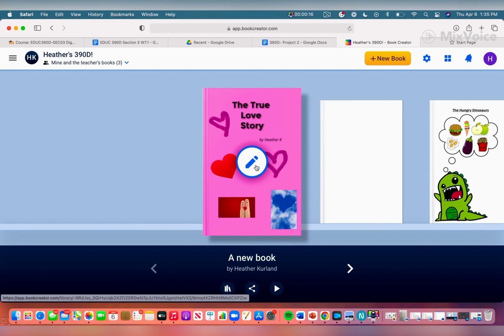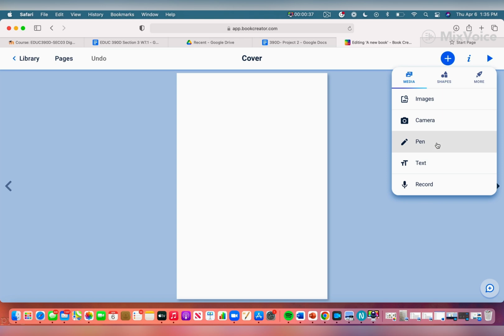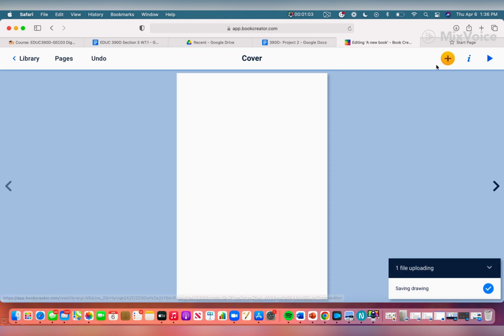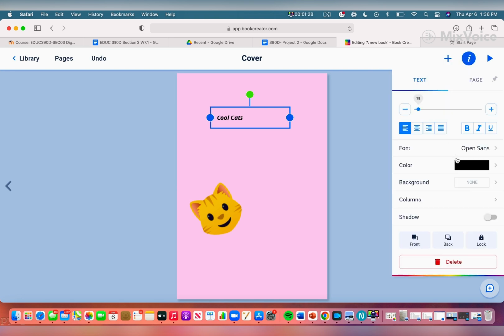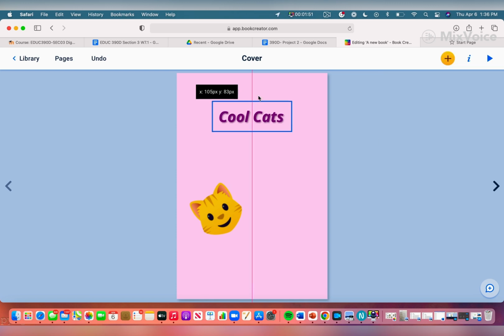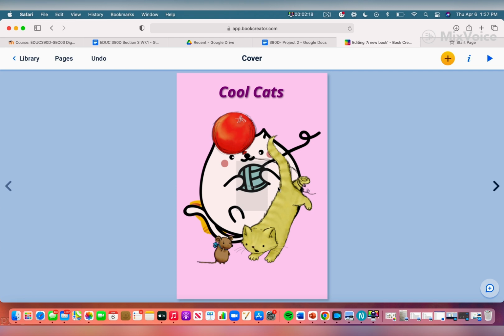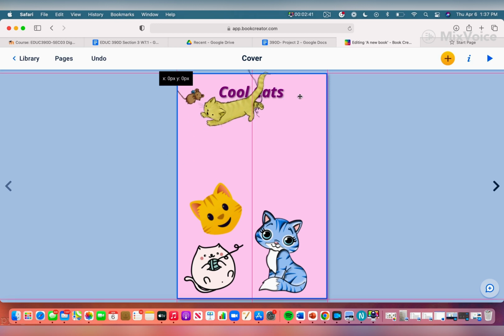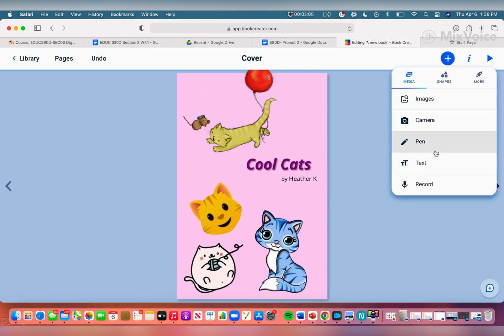Let's Make A Book Cover using the Bookcreator website app!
Follow this voice-over tutorial to learn how to create a book cover and more on the bookcreator website.